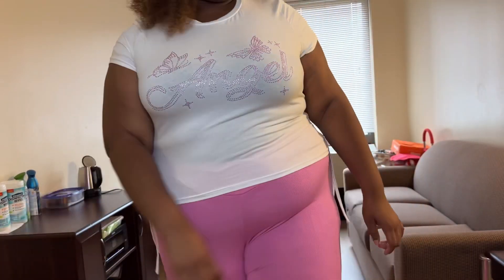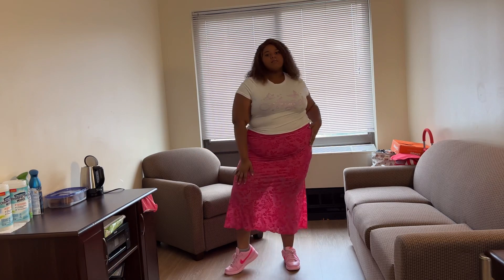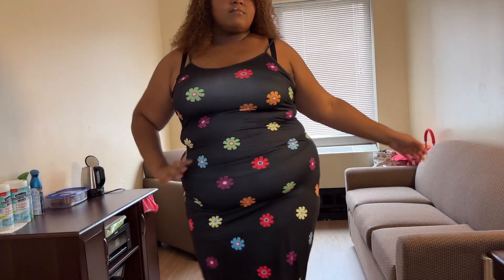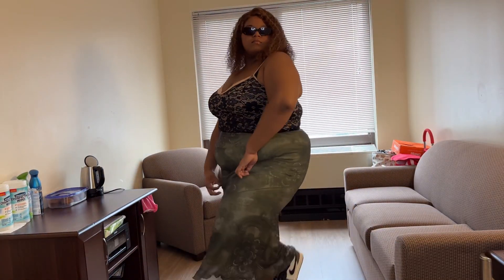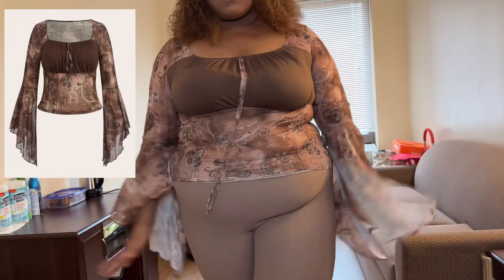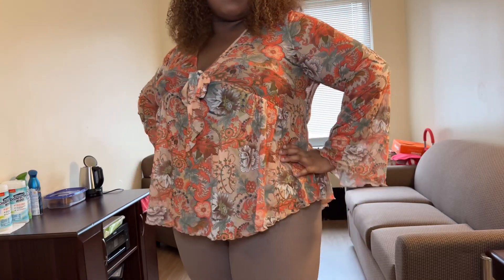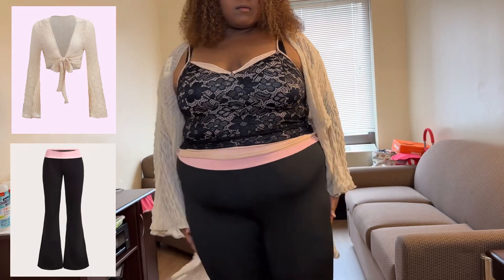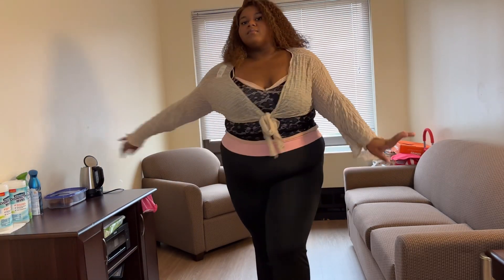PLUS SIZE SHEIN HAUL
Heyyy guys it’s Jaliyah Duhhhh lol. Below are the links to the clothes. See you next Friday 💗

PINK PANTS

SHEIN EZwear Plus Solid Flare Leg Pants

PINK SKIRT
SHEIN ICON Plus Floral Jacquard Mermaid Hem Skirt

ANGEL SHIRT

SHEIN ICON Plus Rhinestone Butterfly & Letter Pattern Drawstring Side Tee

PINK AND BLACK PANTS

SHEIN ICON Plus Colorblock Flare Leg Pants

MESH TOP

SHEIN ICON Plus Textured Tie Front Mesh Top

Brown top

ROMWE PUNK Plus Paisley Print Knot Front Flounce Sleeve Mesh Top

Green skirt

ROMWE PUNK Plus Floral Print Mermaid Hem Mesh Skirt

Brown skirt

ROMWE PUNK Plus Lettuce Trim Floral Print Skirt

Brown foral top

ROMWE PUNK Plus Floral Print Knot Front Peplum Blouse

Black flower dress

SHEIN WYWH Plus Dopamine Floral Print Cami Dress

Brown pants

SHEIN SXY Plus Solid Ruched Hem Pants
Lace Cami top
SHEIN ICON Plus Contrast Lace Cami Top
FLORAL CAMI TOP
SHEIN ICON Plus Floral Print Cami Top